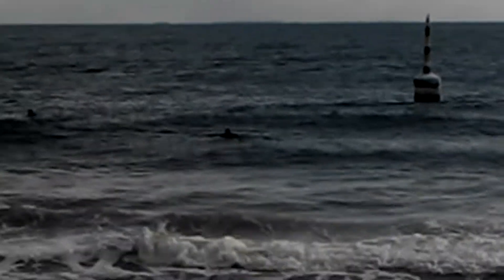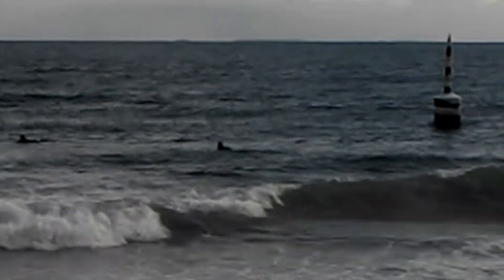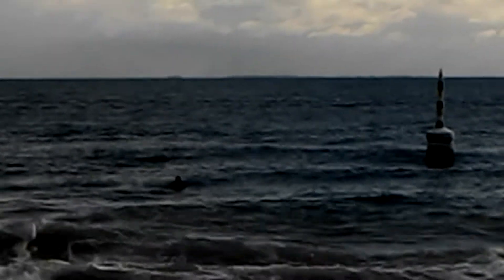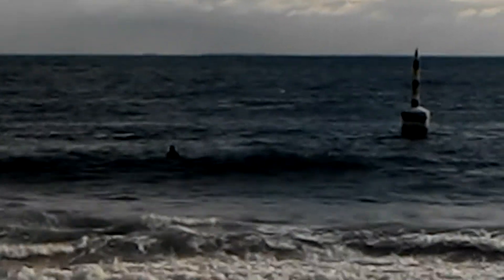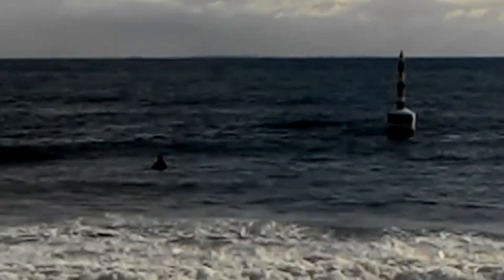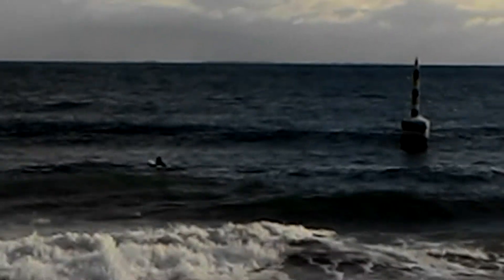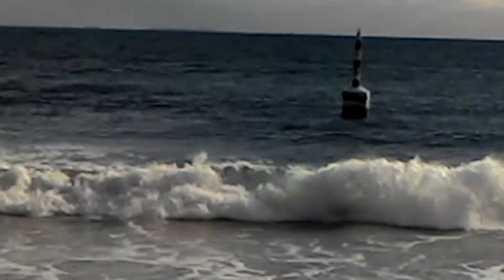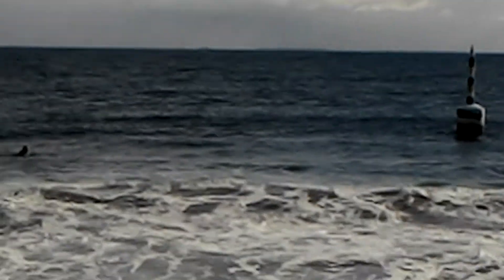Flat earth experiment Perth Rottenest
Simple curvature experiment